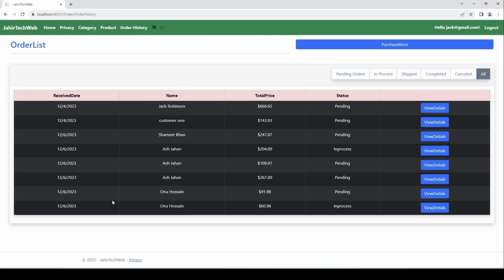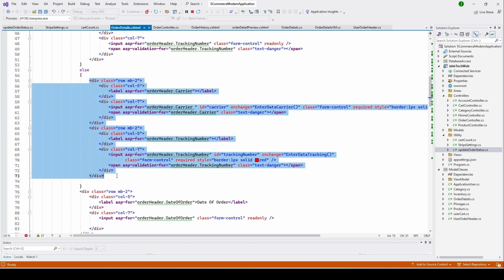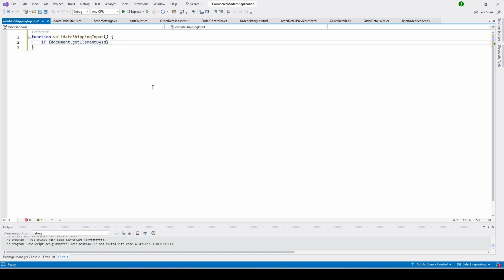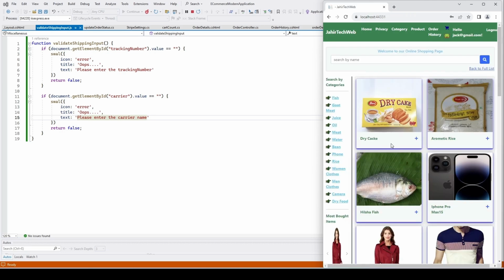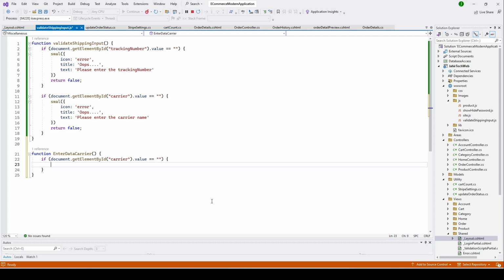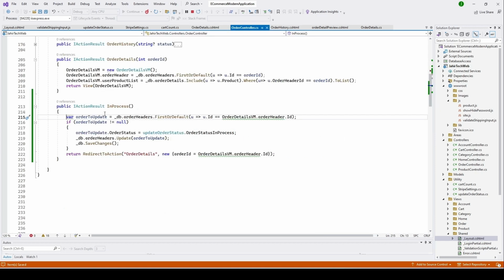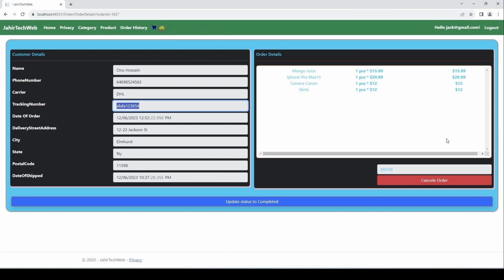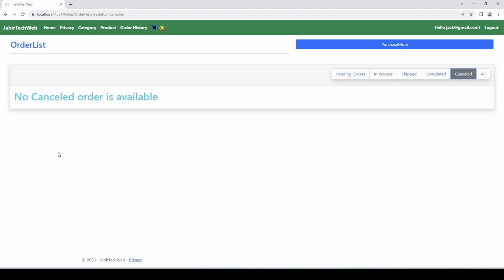Asp.net Core 7 Web App Part 36. Update Order Status to Shipped using JavaScript and Sweet Alert.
In this video, I am going to show you how to update order details from the database. We will show an alert using sweet alert and javascript if the admin forgets to enter the tracking number and the carrier info. Please see all the tutorials to learn the technique of implementing crud operation to maintain the shopping cart using the MVC format, HTML, and Bootstrap. For a full explanation of how this ASP dot net core web project is set up, please see all my previous videos. Once you see it multiple times, things should become clear. By watching all my videos, you will learn all the techniques and technology of how to build real-world e-commerce web applications.
Asp.net Core 7 Web Application Part 35. Update Order Status to in Process.